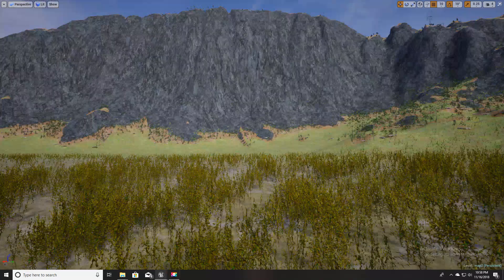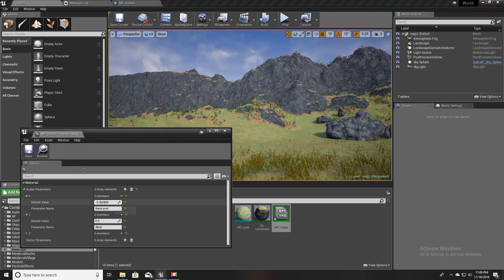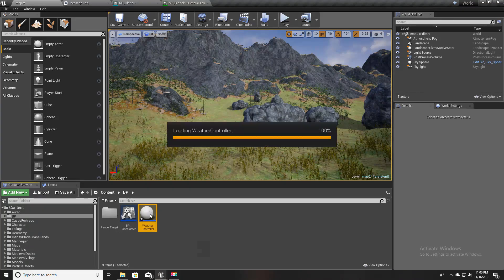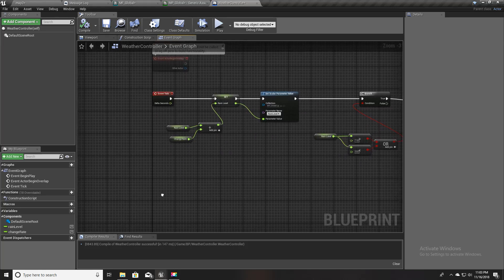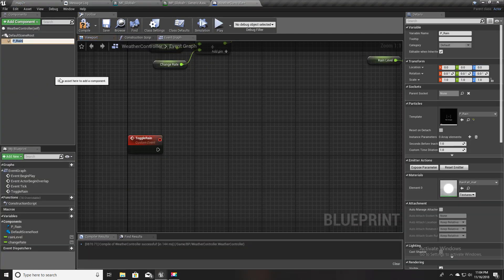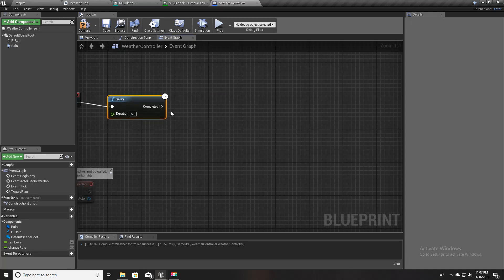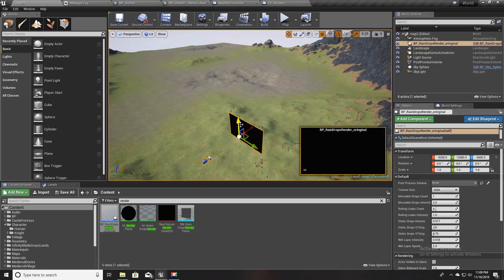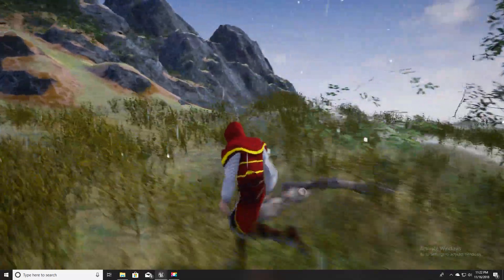Unreal Dynamic Weather - Rain Tutorial - UE4 Open World tutorials #18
This is the part 18 of Unreal Engine Open world game development tutorial series.
This episode focus on implementing a dynamic rain system, which is a part of dynamic weather system of the game. Here, we will extend the global wetness controller we implemented in previous episode to be controlled by a blueprint and as the rain starts, rain particles and sounds will also be activated and the wetness of the world will be gradually increased. After rain is stopped, world will be dried in some time.
 Also the water droplets and leaks will start to appear on the screen or the surface of player camera.